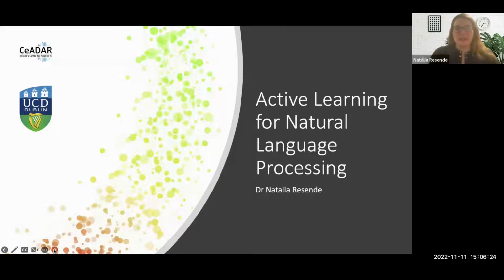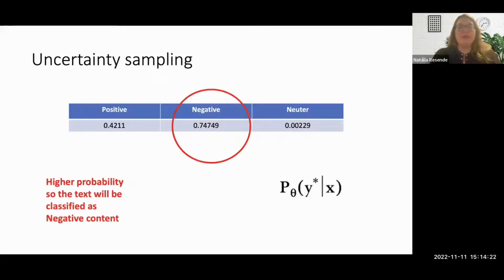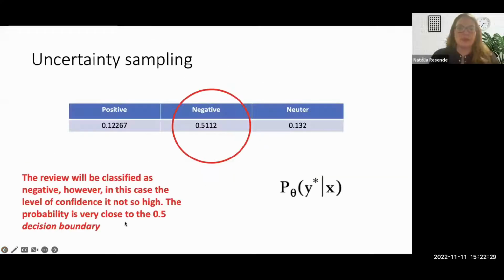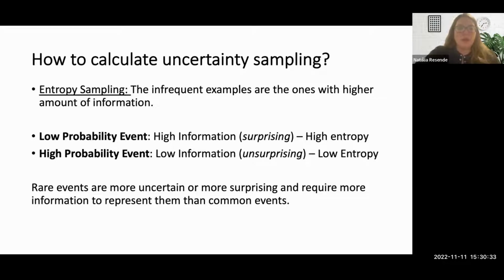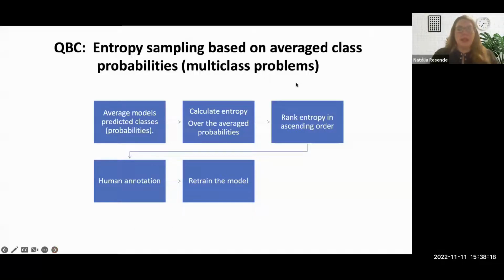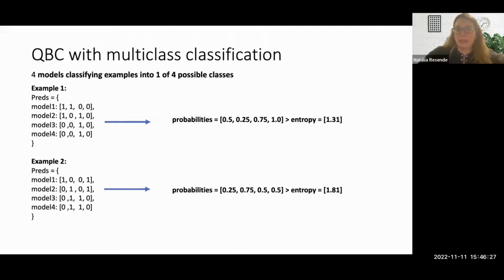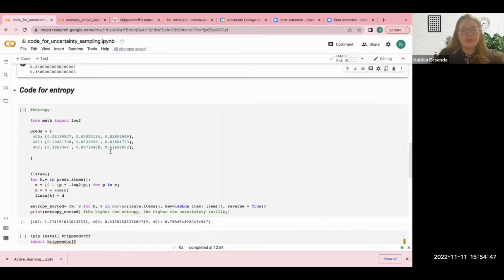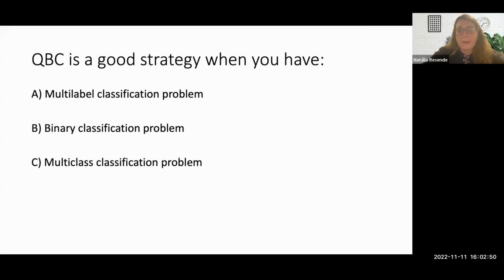Active learning in NLP - Active Learning Strategies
Natalia covers the following topics in the second lecture on the course Active Learning in NLP:

- Active Learning strategies in NLP
- Codes to implement the active learning strategies